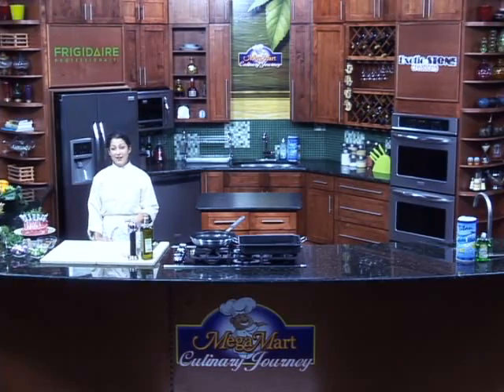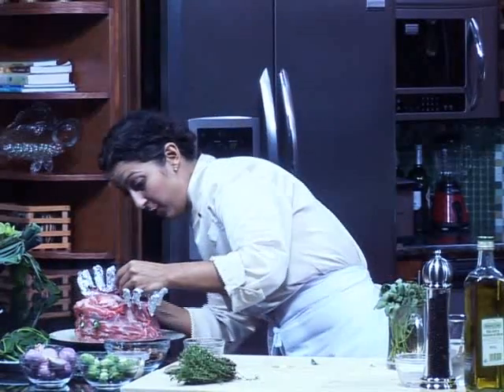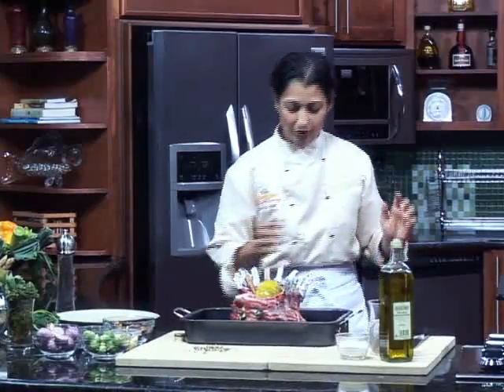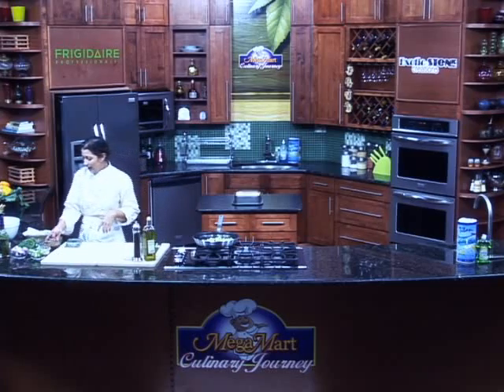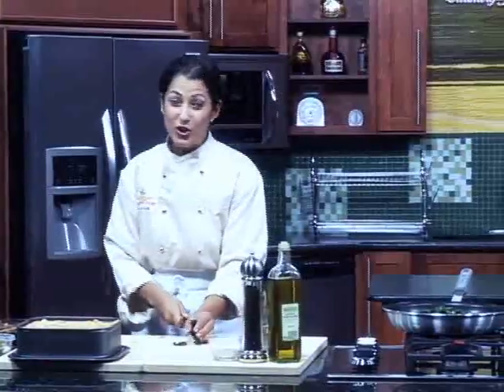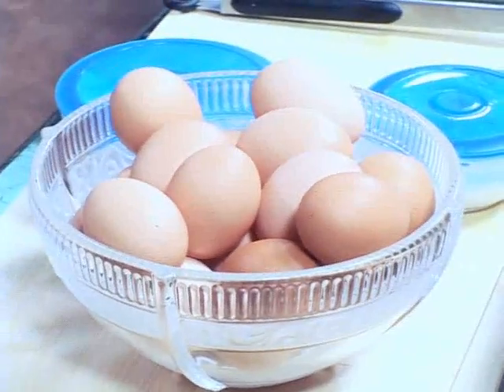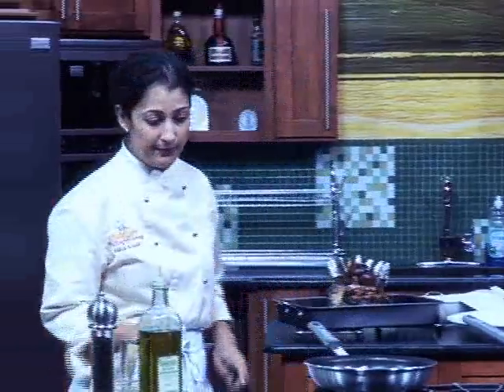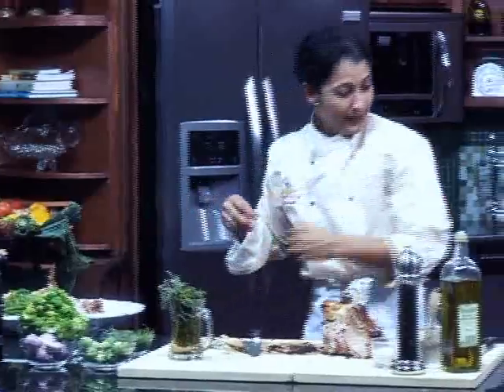MegaMart Culinary Journey Episode 15 part 1